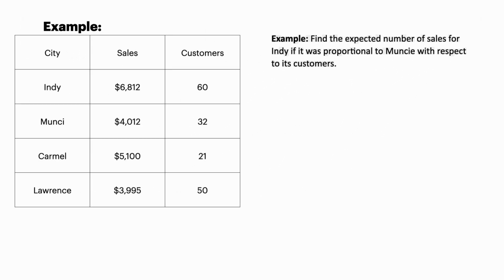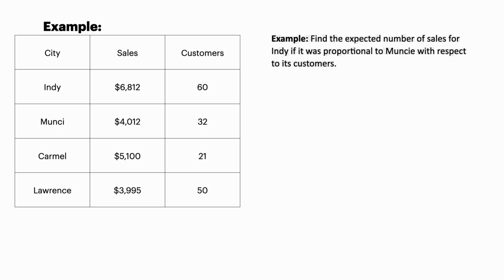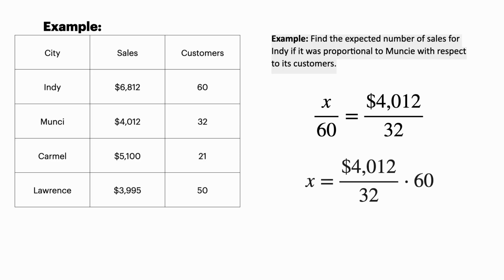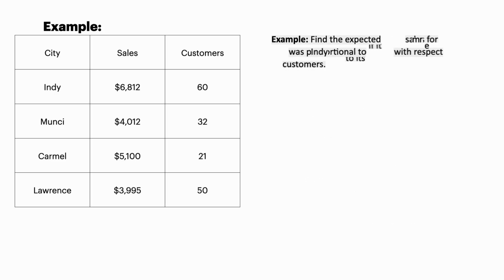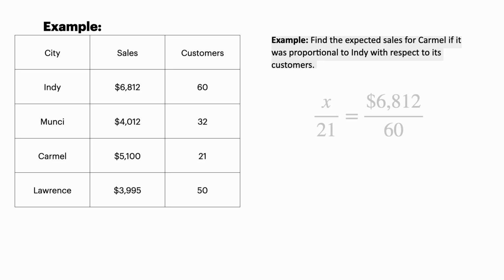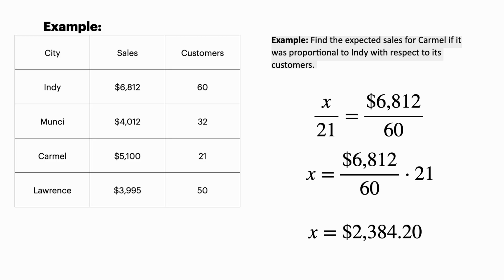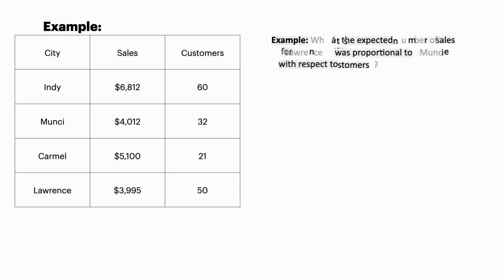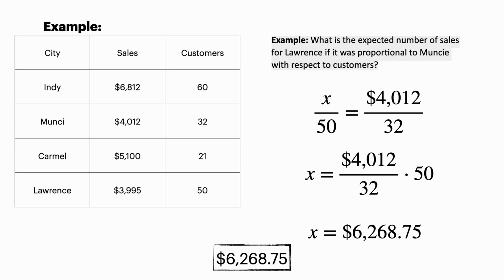Quantitative Reasoning - Per Capita & Proportions